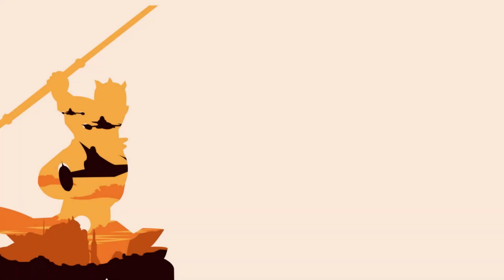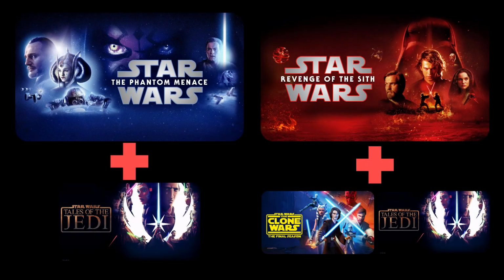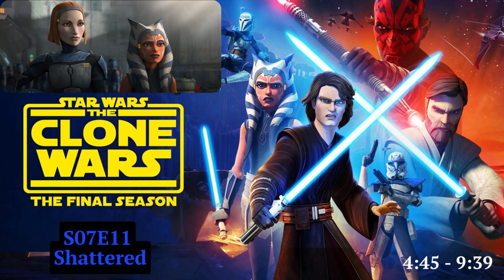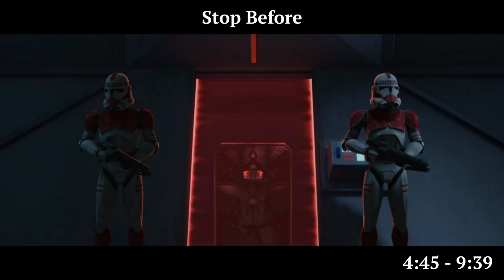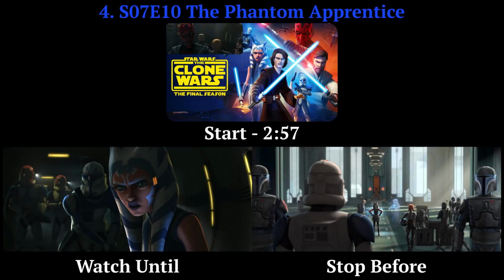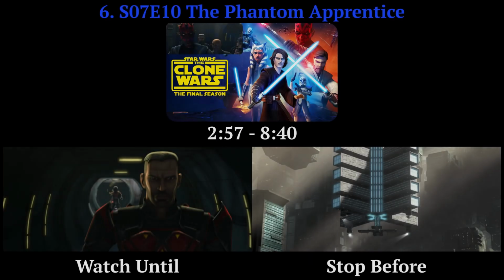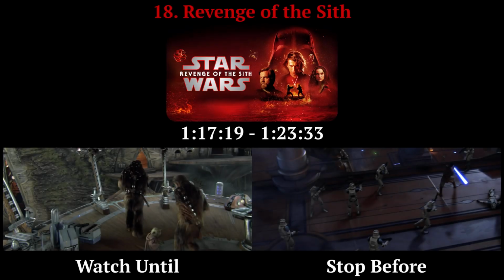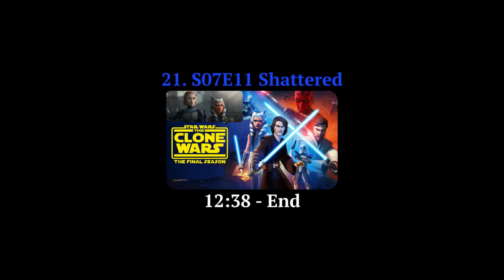Star Wars Ultra Cut Watchguide for Revenge of the Sith and The Phantom Menace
This is a Watchguide for Star Wars Episode 1 and Episode 3 and their individual Ultra Cuts.
What is an Ultra Cut? These are longer Cuts of the movies created by myself including Episodes of Star Wars shows that take place simultaneously to the movies.

For anyone who is just interested in the visual clues for when to stop without the backround info go here:
16:59

0:00 - 1:36 Intro
1:36 - 4:32 Phantom Menace Ultra Cut
4:32 - 16:35 Revenge of the Sith Ultra Cut
16:35 - 17:05 Outro
17:05 - 17:40 Visual Clues Episode 1
17:40 - 21:45 Visual Clues Episode 3